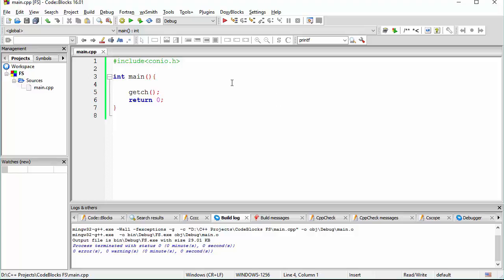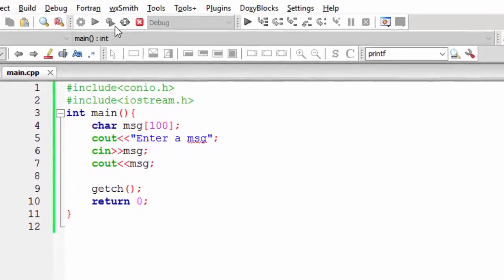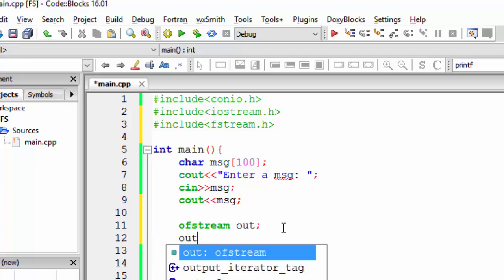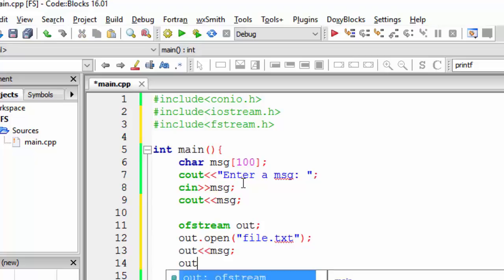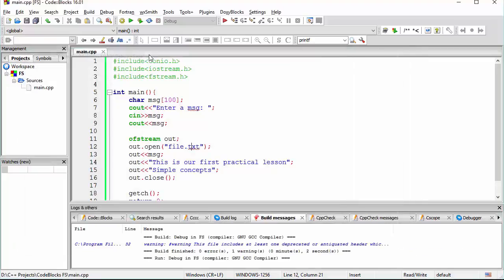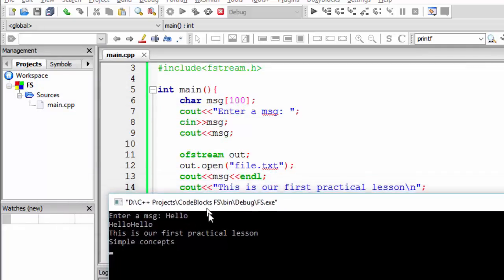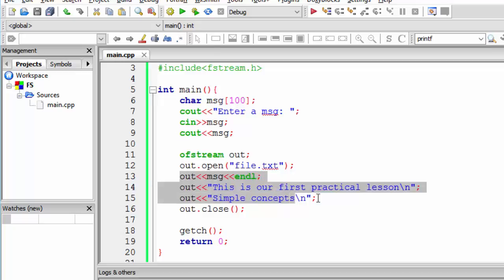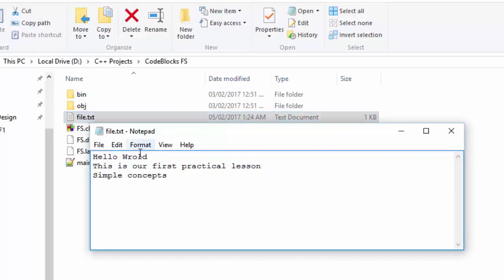3 Advanced Data Structure Lab: Handling Files (Part 1)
Advanced Data Structure Lab Handling Files (Part 1)
This lesson is about how to write data to files